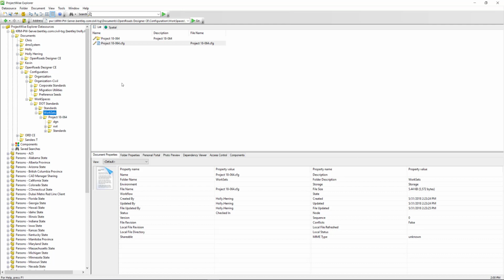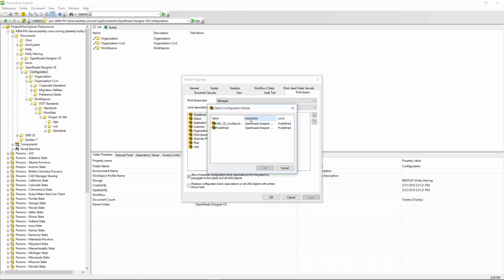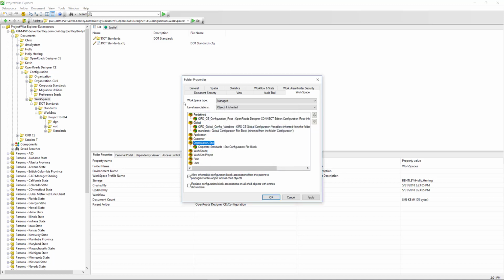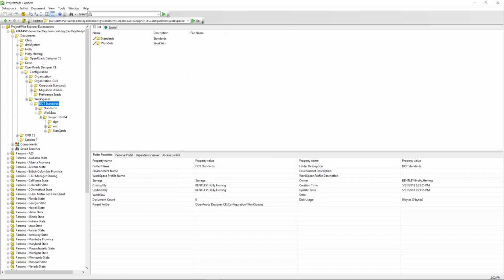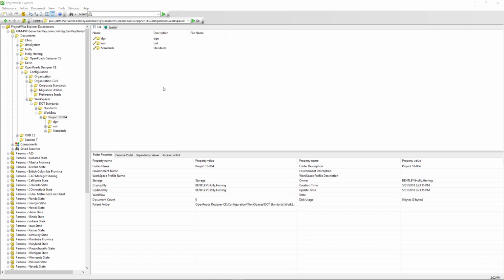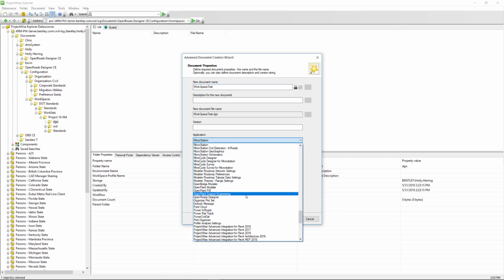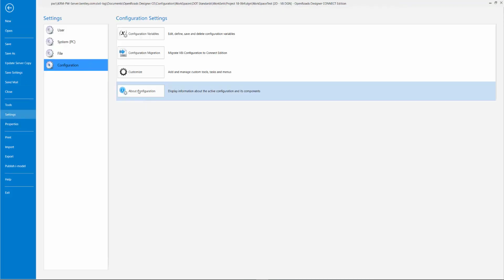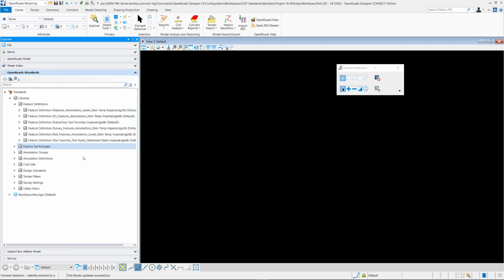How-To Deploy a ProjectWise Managed WorkSpace (Step 4)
Step 4: List CSBs to Projects/Groups and Test